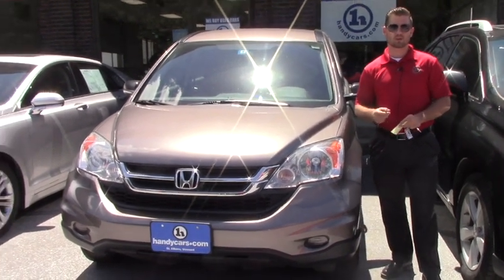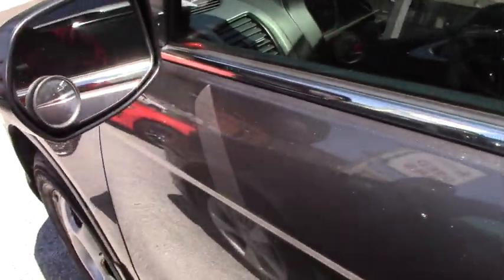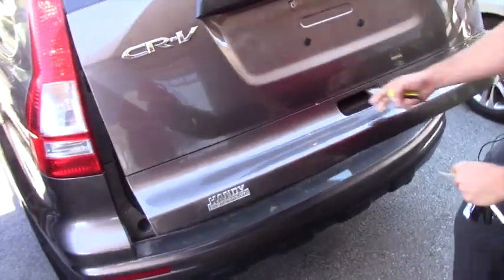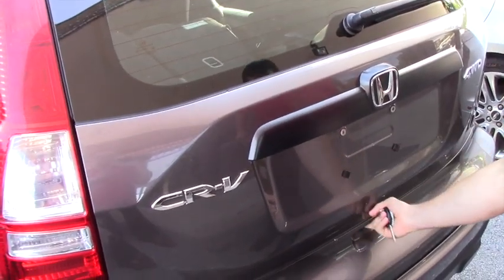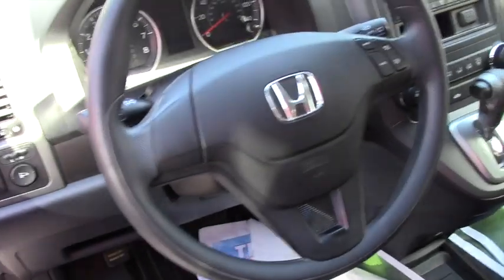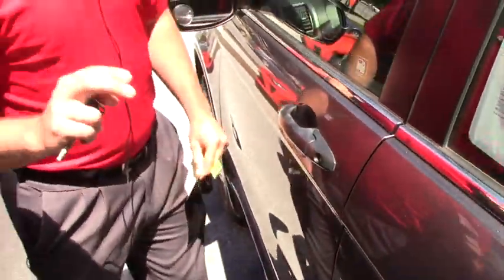2011 Honda CRV for Lisa by Terrance